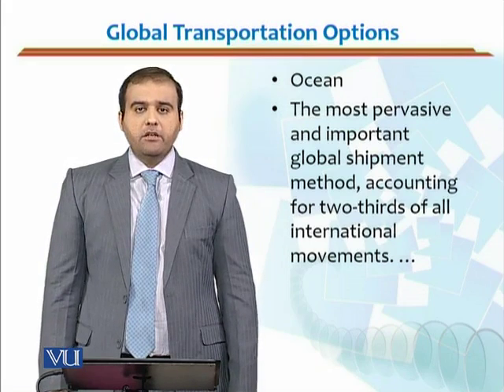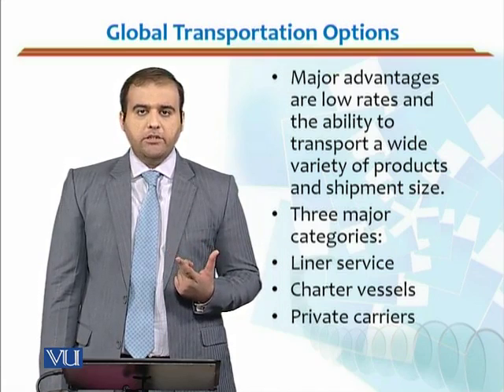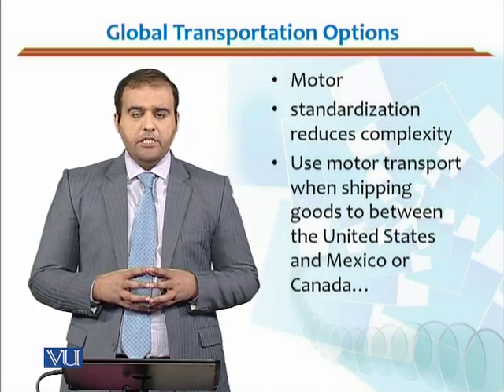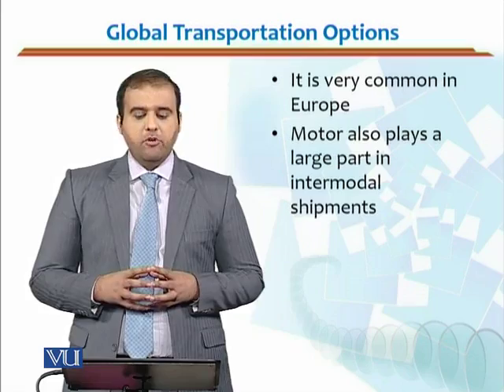MGMT615_Topic046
Topic: 46